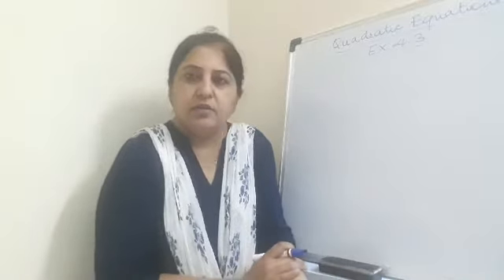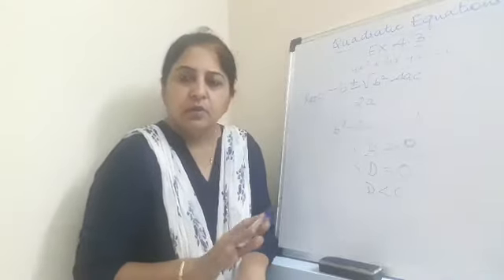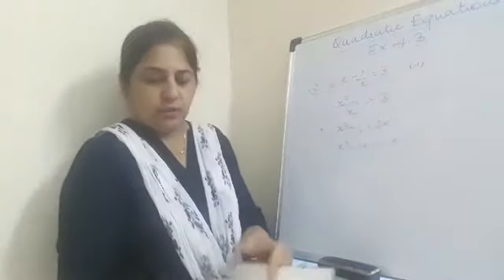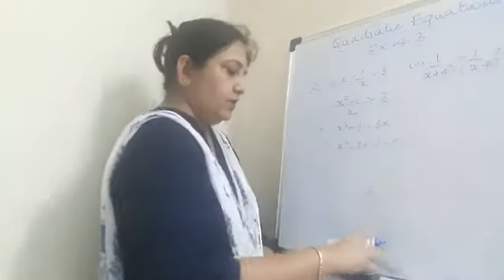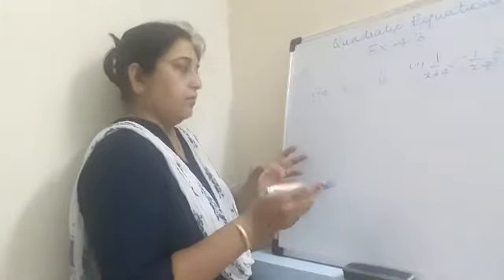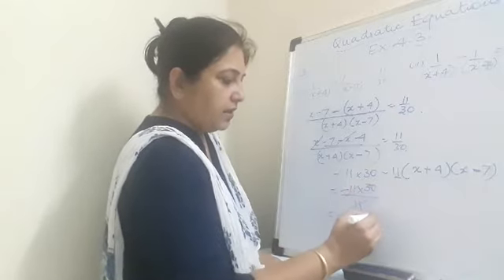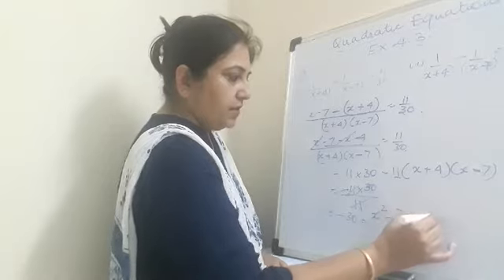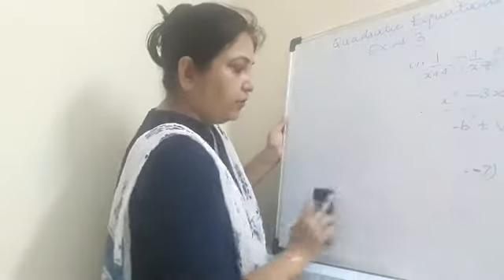Mathematics 10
Quadratic formula Ex 4.3